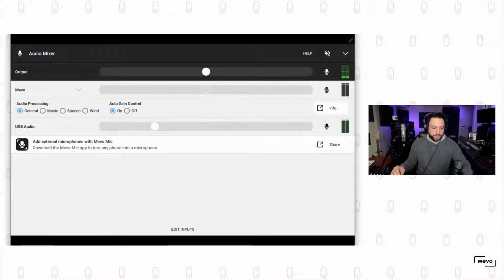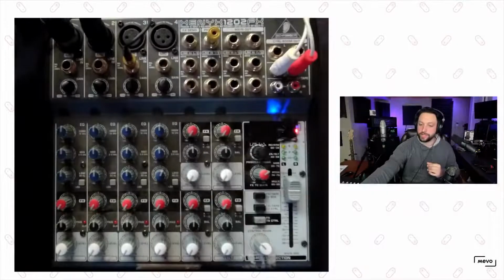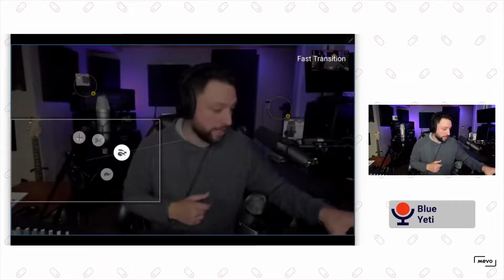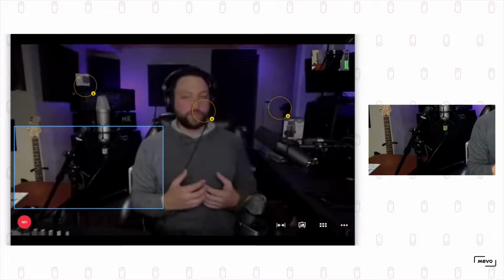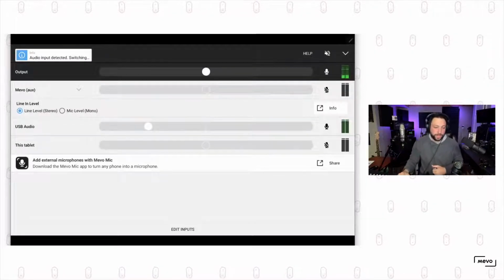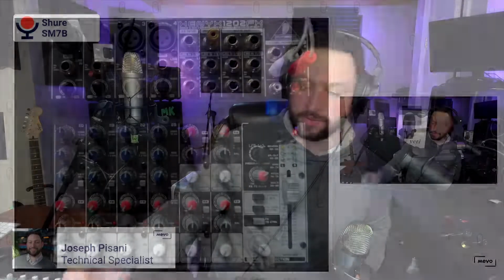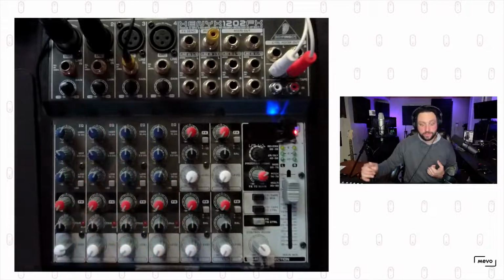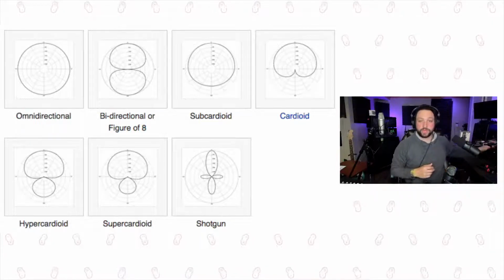Mevo Live | 4.2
In our Thursday episode of Mevo Live, Joe will talk the latest update version 2.4 and Will is going to demo some of multicam BETA